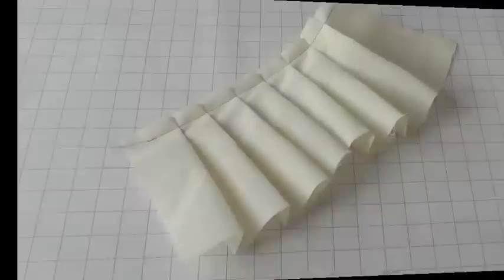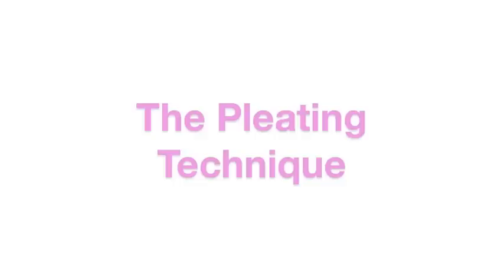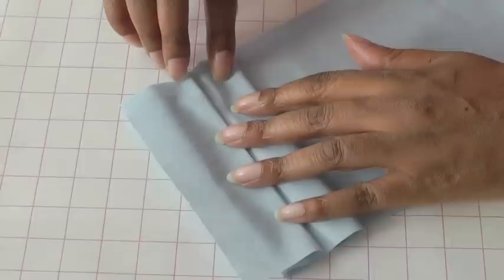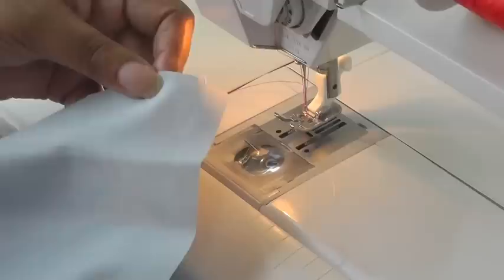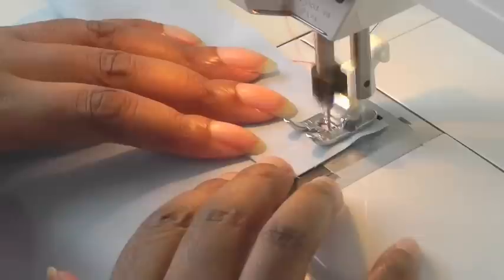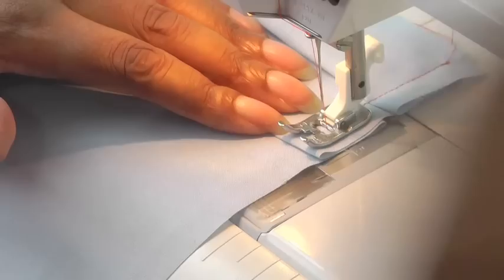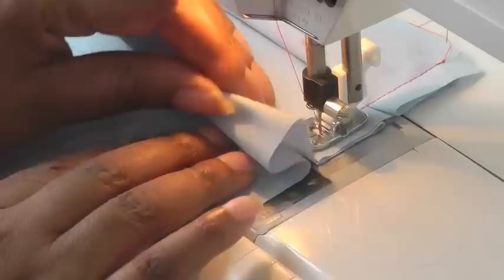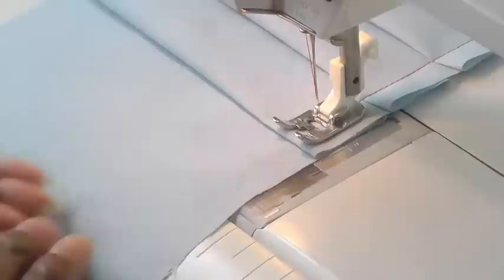Quick and Easy Pleats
Quick and Easy Pleats. What I’m about to show you is the simple pleating method you can use if time is short. It’s that quick, you won’t even need pins or any markings.

Create your first pleat before placing it under the presser foot. Sew within the seam allowance and secure the threads. Watch the video to find out more...